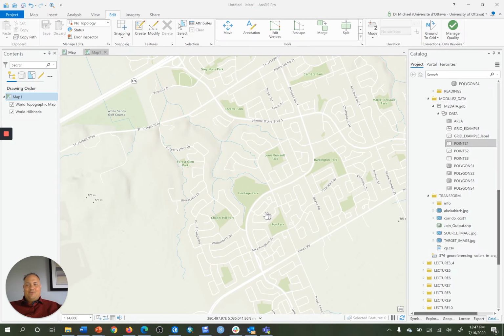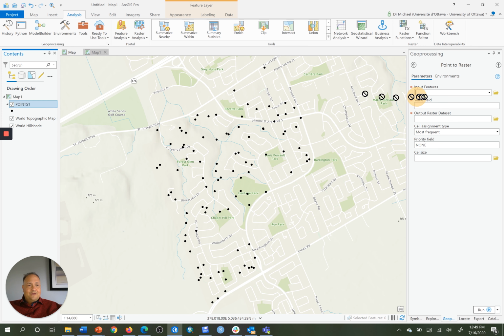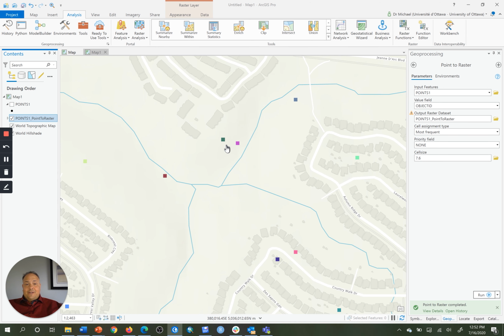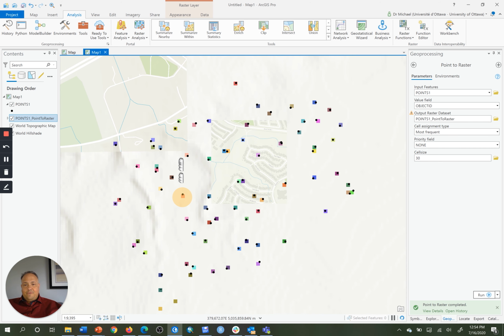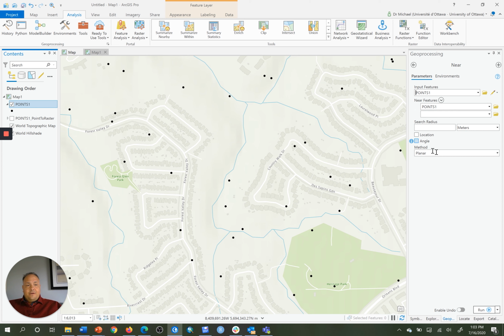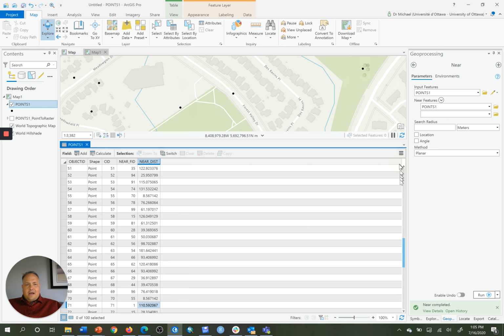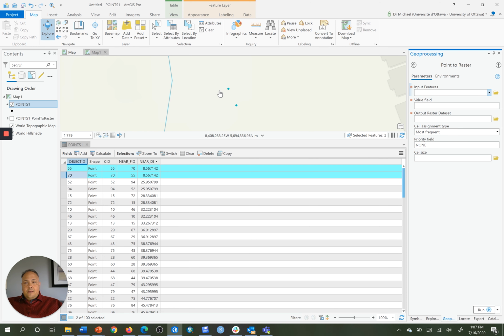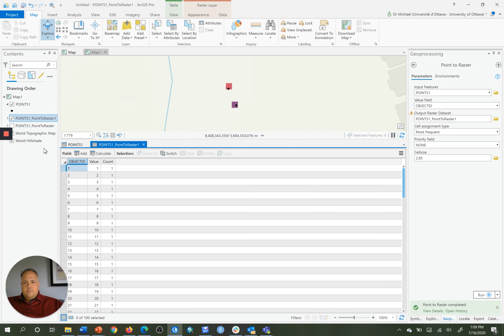Encoding point to raster (extended edition).